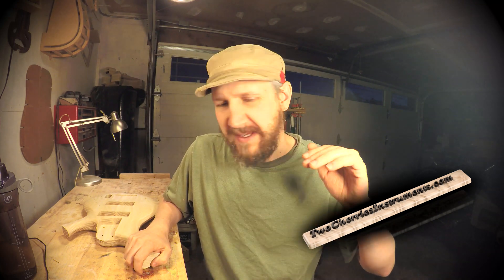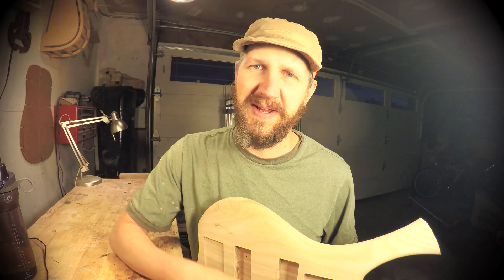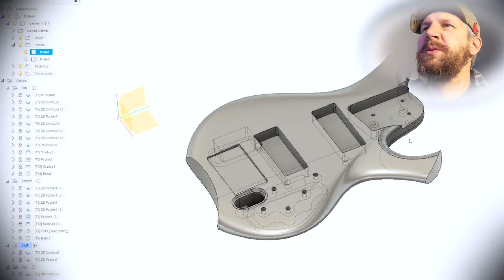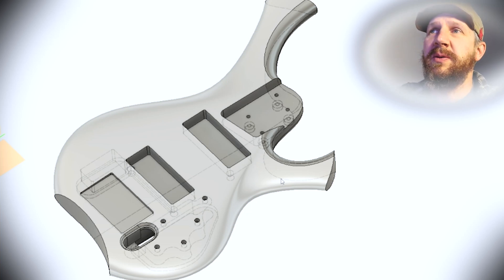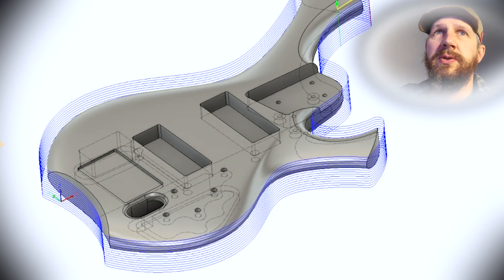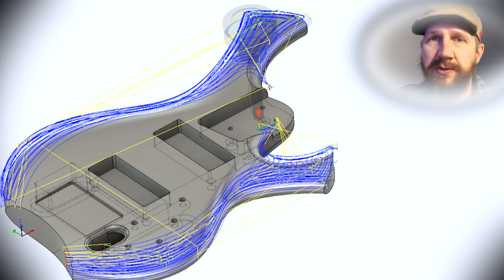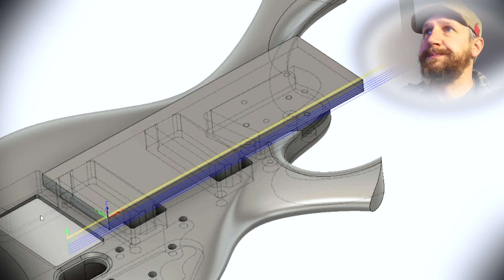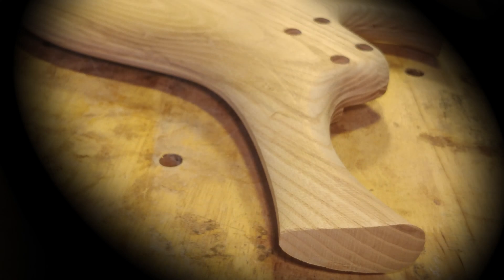CNC Bass Guitar | Complex CNC CAM contours with Fusion 360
Making a custom bass on the CNC and how I created the tool paths in Fusion 360